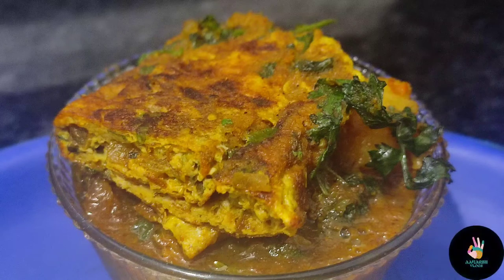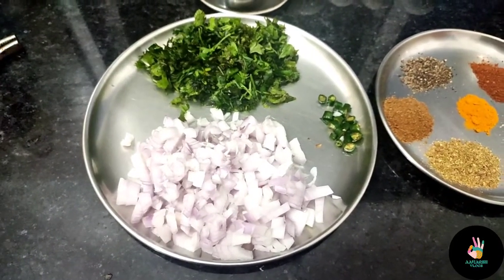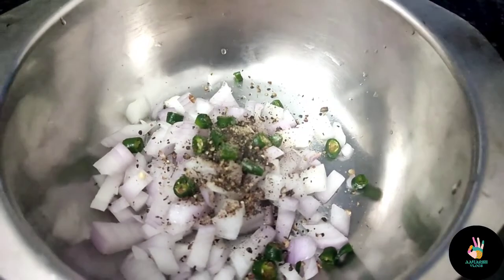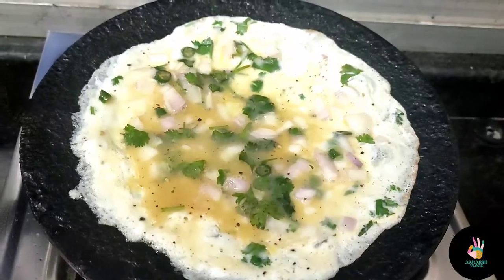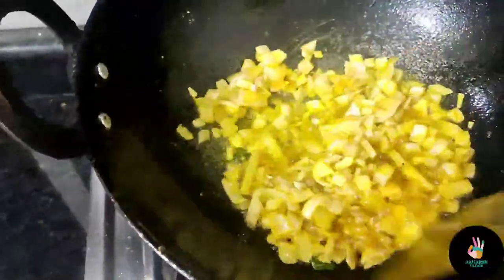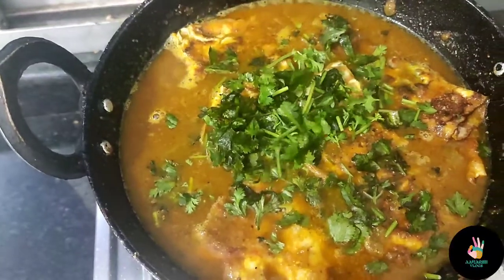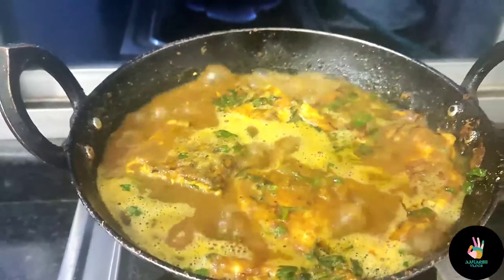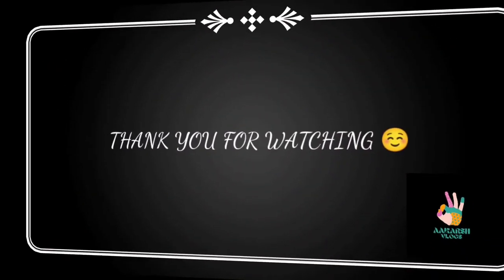omlette curry | simple and easy recipe for beginners | Aakarsh vlogs